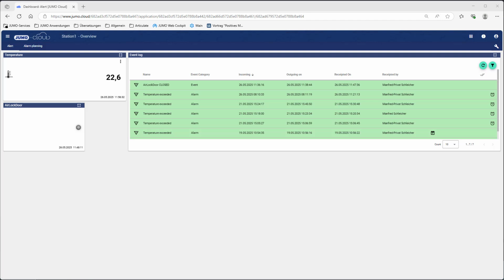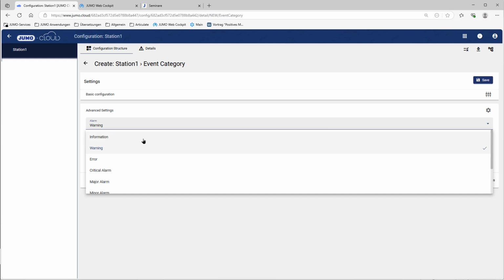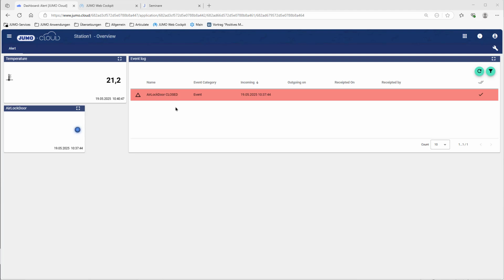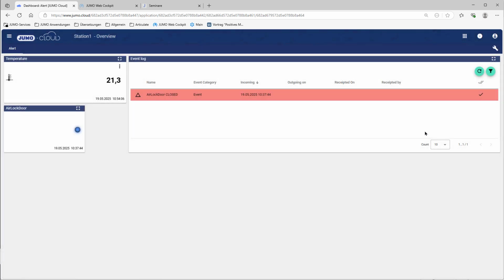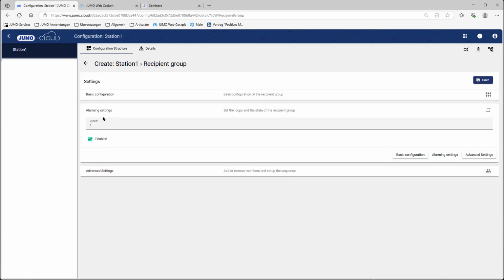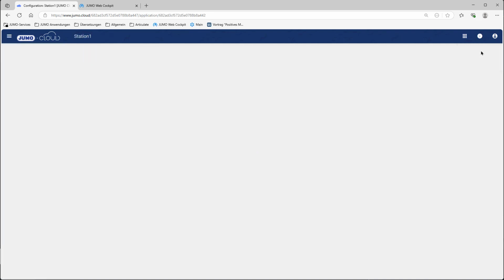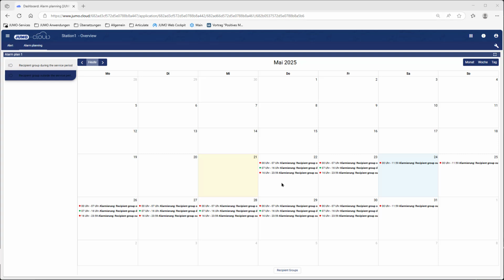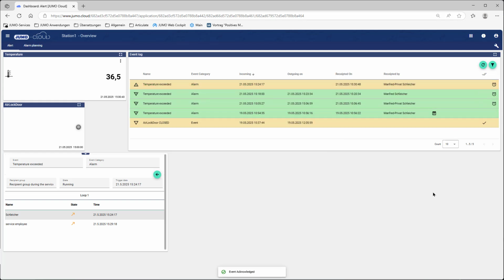#03: Events and alerts - JUMO Cloud & JUMO smartWARE SCADA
In this video, we show you how to generate events and alarms in the JUMO Cloud and how to set up an alarm.